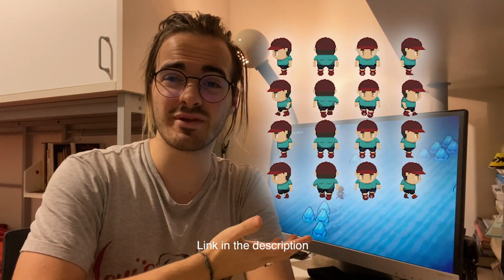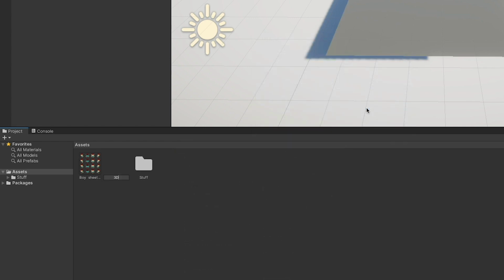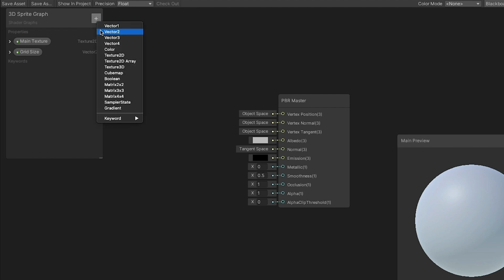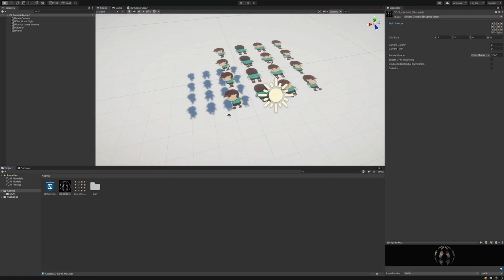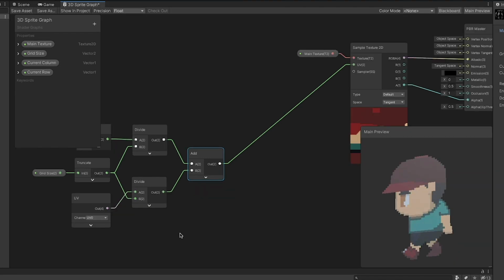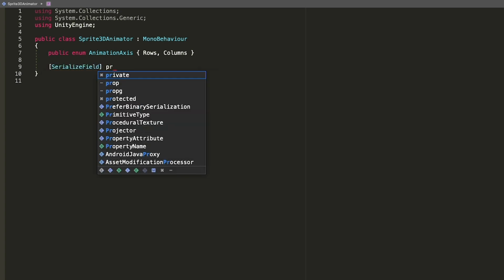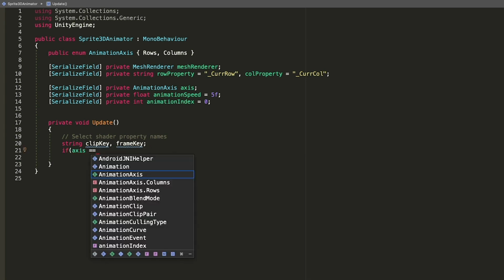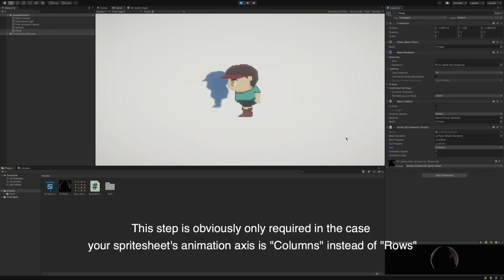Making 3D SPRITES with SHADER GRAPH in Unity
In today's tutorial we're going to see hoot create 3d sprites starting from 2d sprite sheets in Unity and how to animate them using a little bit of shader graph and C#.

Video Timestamps:
0:00 Intro + Premise
0:45 Asset Setup
1:37 Shader Properties
2:27 Shader Logic
4:13 Script Fields
5:08 Script Logic
5:57 Result
6:21 Demo + Expanding upon these Concepts
6:57 Outro